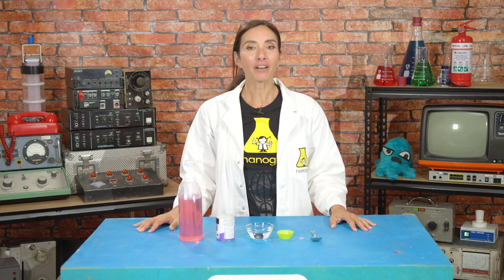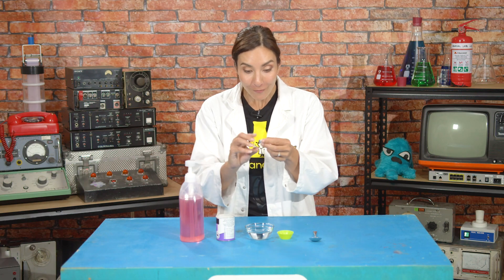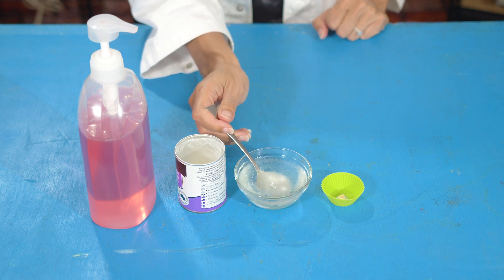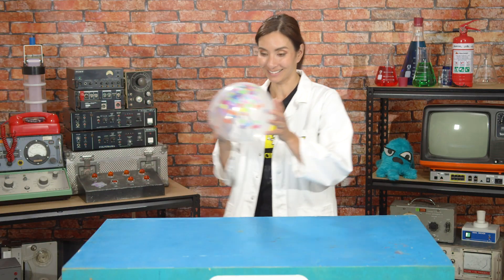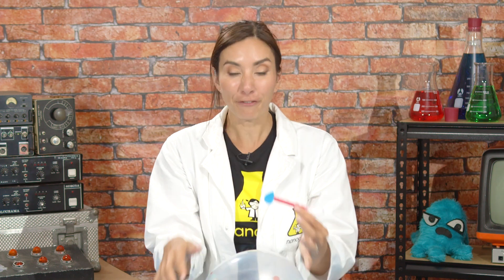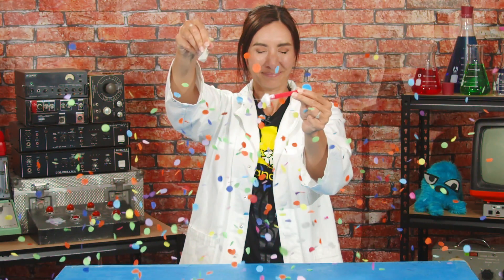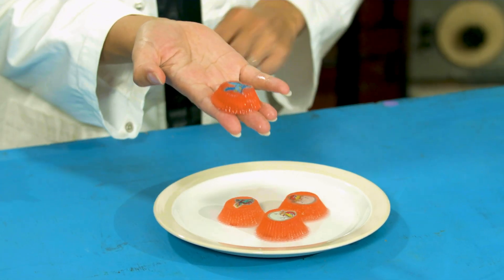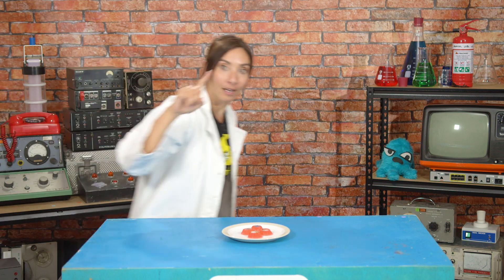Make Your Own Virus Fighting Soap With Nanogirl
Soap is a great weapon against viruses including COVID-19 as they can burst the fatty envelope that surrounds the virus which destroys it! Nanogirl will show you the science behind how soap does this through its polar molecules and then learn how to make your own super-powered soap to wash with every day!